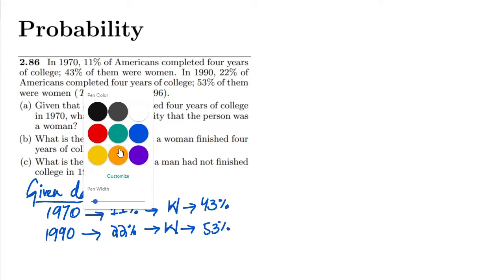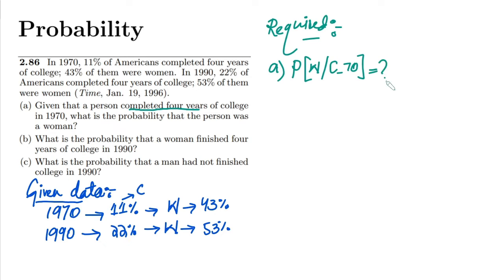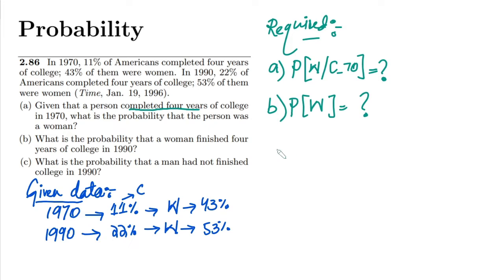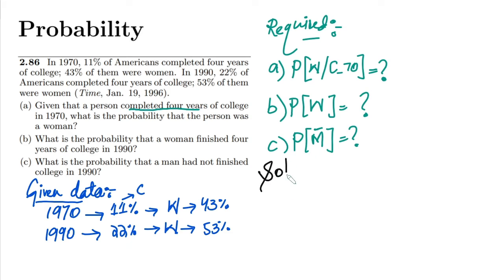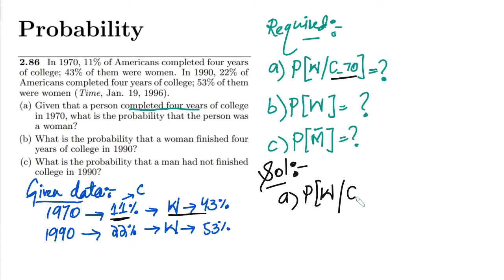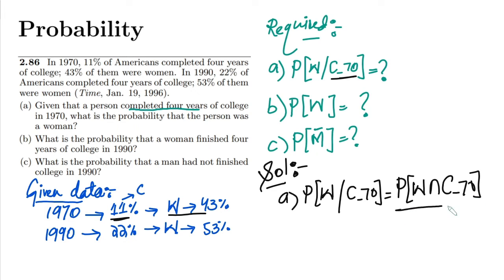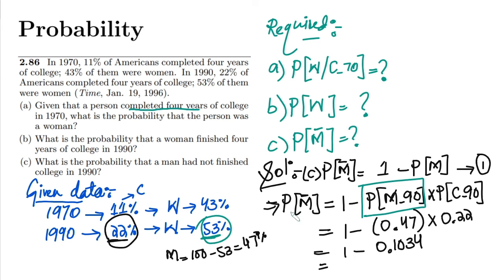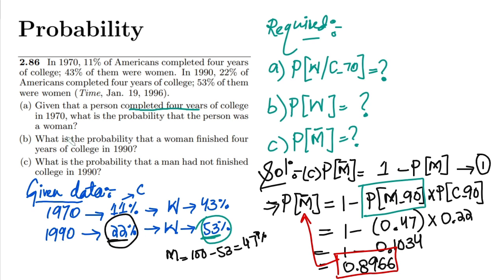Probability & Statistics for Engineers & Scientists by Walpole | Solution Chap 2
2.86 In 1970, 11% of Americans completed four years of college; 43% of them were women. In 1990, 22% of Americans completed four years of college; 53% of them were women (Time, Jan. 19, 1996).
(a) Given that a person completed four years of college in 1970, what is the probability that the person was a woman?
(b) What is the probability that a woman finished four years of college in 1990?
(c) What is the probability that a man had not finished college in 1990?

Happy Learning :-)